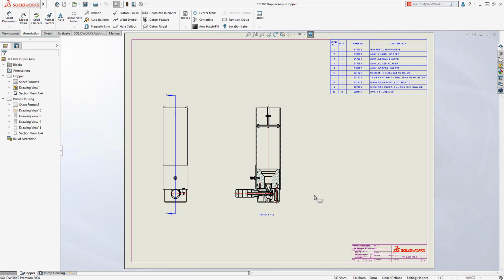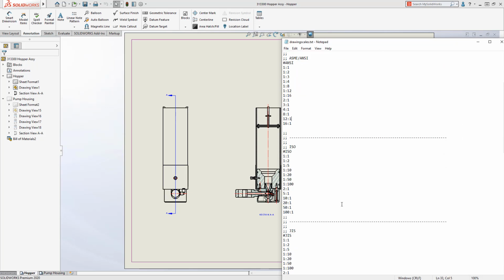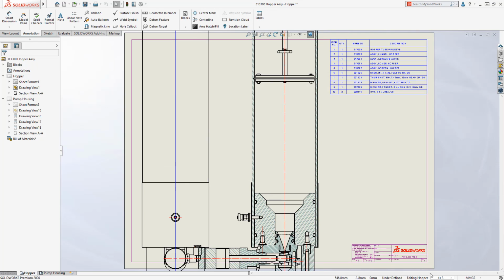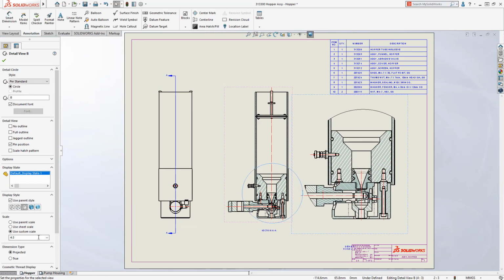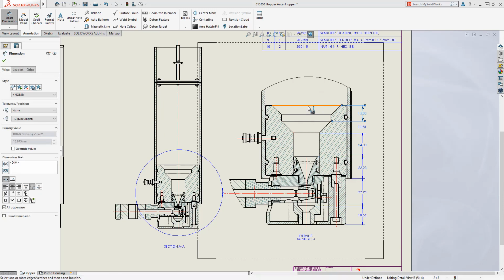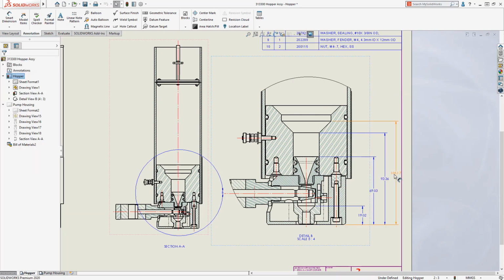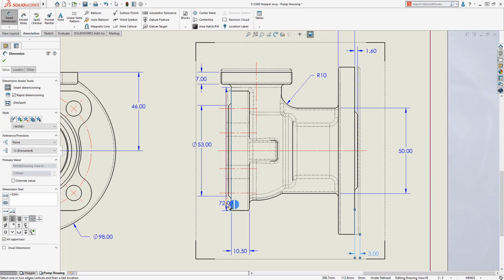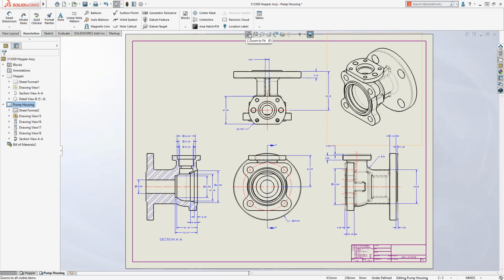SOLIDWORKS 2020 - Drawings